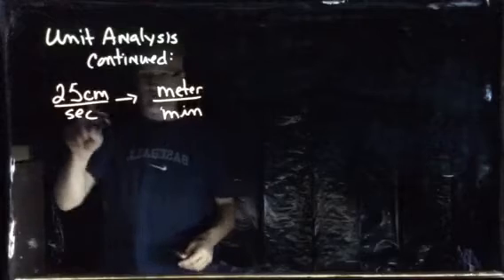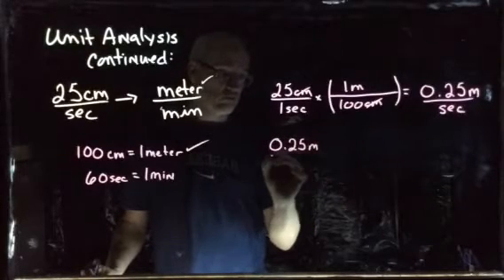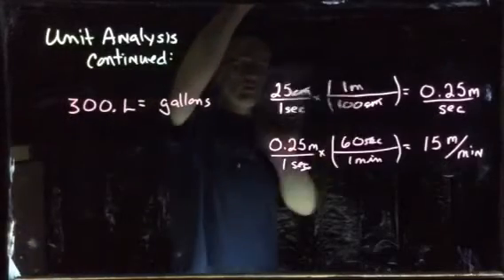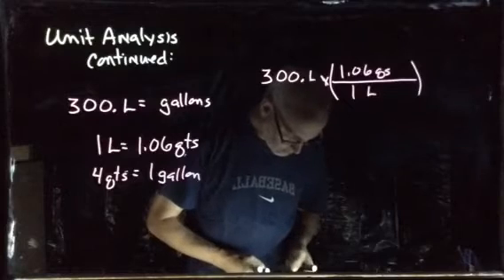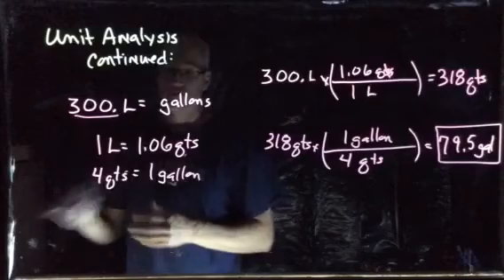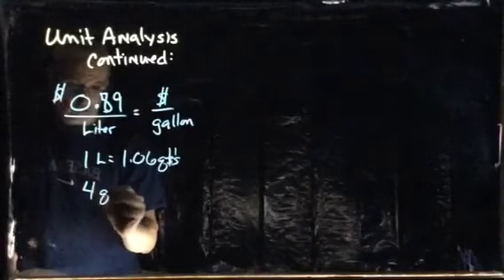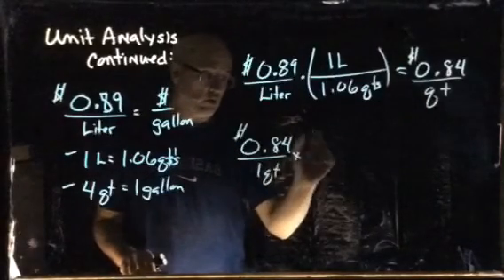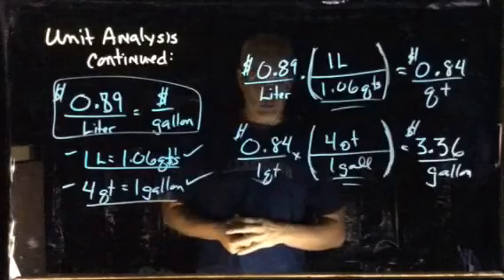Unit analysis part 2